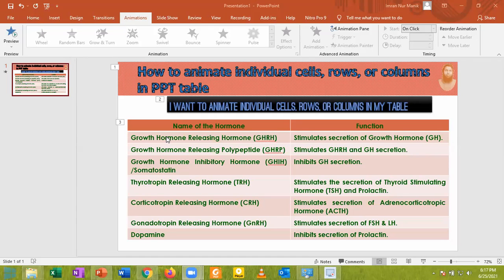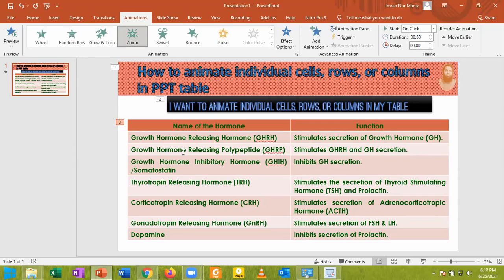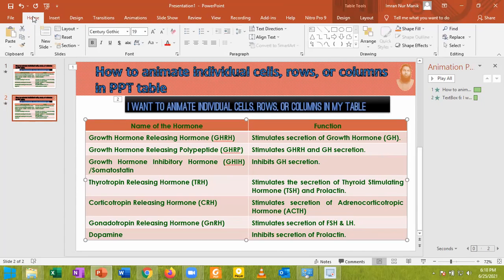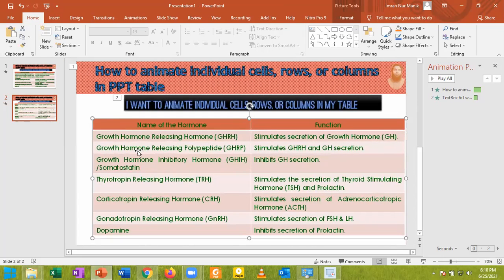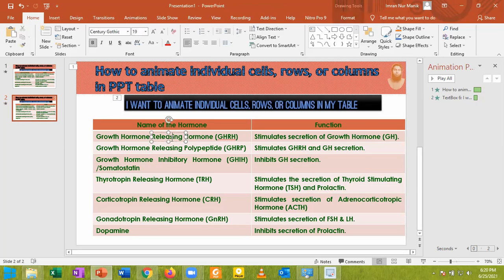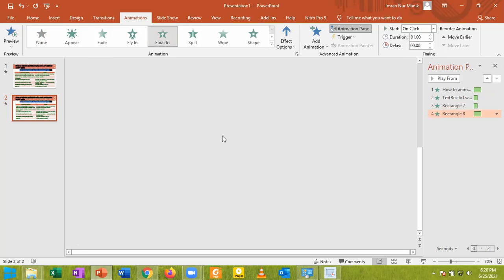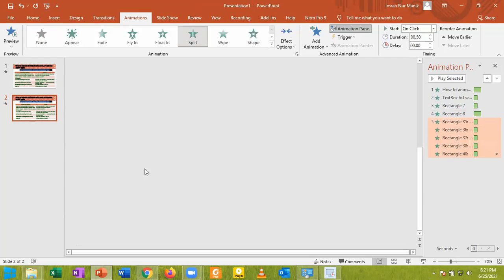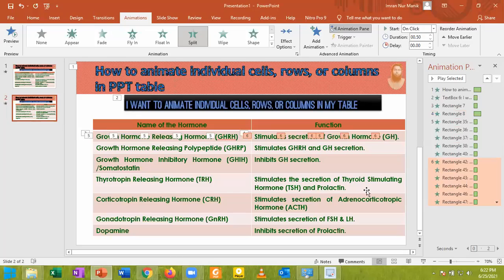How to Animate Individual Cells, Rows, or Columns in Power Pint Table (Apply animation in PPT table)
I want to animate individual cells, rows, or columns in my table, MANIK
Procedure:
Duplicate the slide that has the table you want to animate. Leave the first instance of the slide untouched. For now, it is your backup, in case you have difficulty with this process, or in case you want to reuse the table later in this presentation or in another one. To duplicate the slide, select the thumbnail of the slide in the left margin in Normal view. On the Home tab of the ribbon, click the arrow next to the Copy button and then click Duplicate.

One the duplicate slide you've created, point to a border of the table, and click to select the entire table.

On the Home tab of the ribbon, in the Clipboard group, click Copy.

In the Clipboard group, click the arrow under Paste, and then click Paste Special.

Click Picture (Enhanced Metafile), and then click OK. (Enhanced metafile format helps to prevent the pasted table image table from degrading.)

Under Picture Tools, on the Format tab, in the Arrange group, click Group Button image , and then click Ungroup Button image .

The Ungroup command on the Format tab of the PowerPoint ribbon, under Picture Tools.
When prompted to convert the picture to a Microsoft Office drawing object, click Yes. For more information about the conversion process, click Show Help.

Repeat the Ungroup command a second time. Selection handles will appear on all the individual cells in the table. Click outside the table to clear these selections.

Press and hold the Ctrl key while you select the parts of the table that you want to animate.

On the Animations tab, in the Advanced Animations group, click Add Animation to open the menu of animation options:

To make the shapes enter with an effect, point to Entrance, and then click an effect.

To add an effect (such as a spin effect) to the shapes, point to Emphasis, and then click an effect.

To add an effect that makes the shapes leave the slide at some point, point to Exit, and then click an effect.